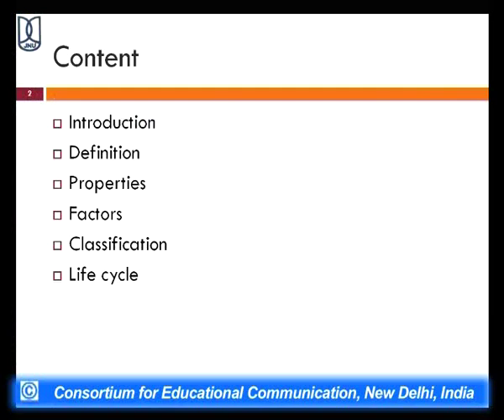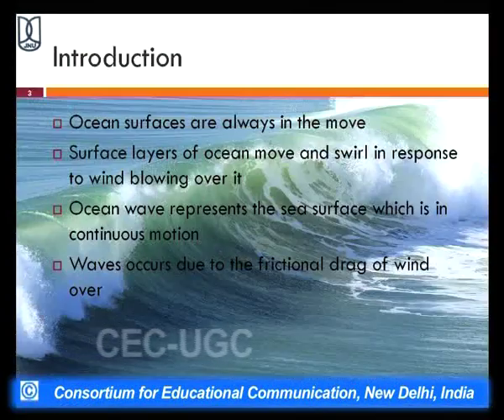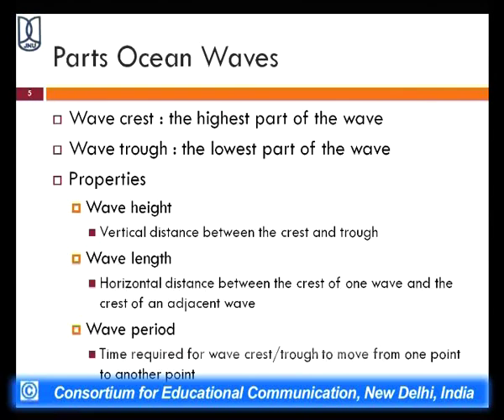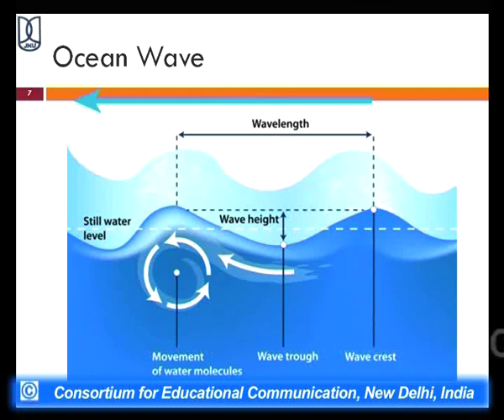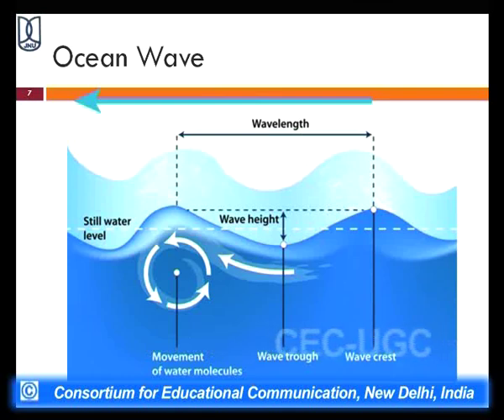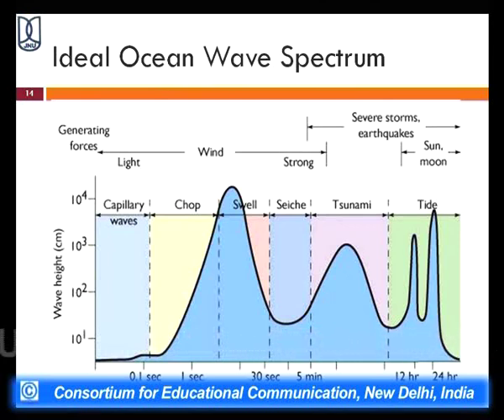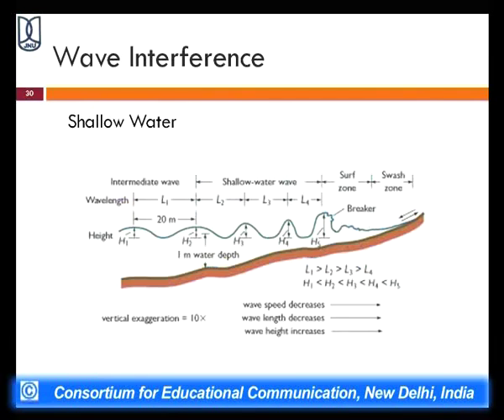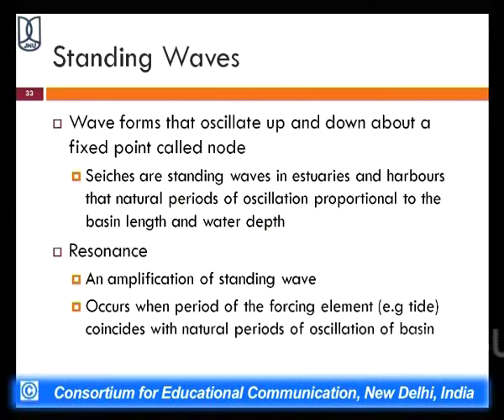Geography : Ocean Waves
This Lecture talks about Ocean Waves.